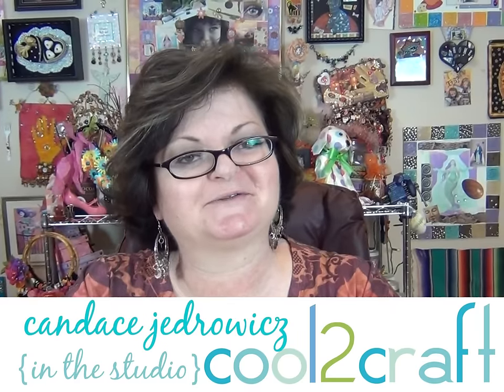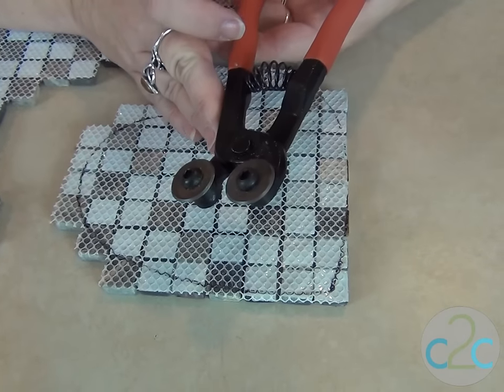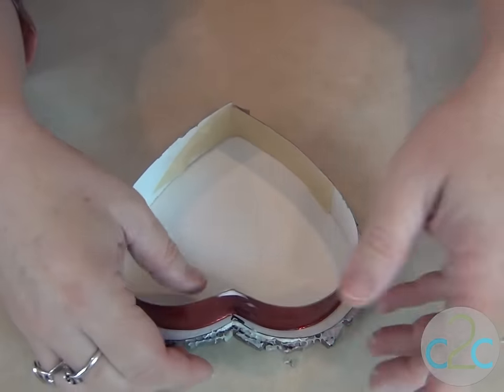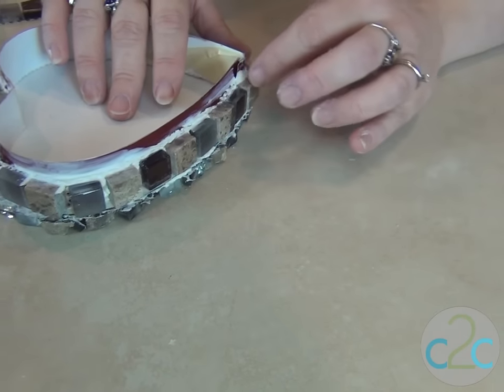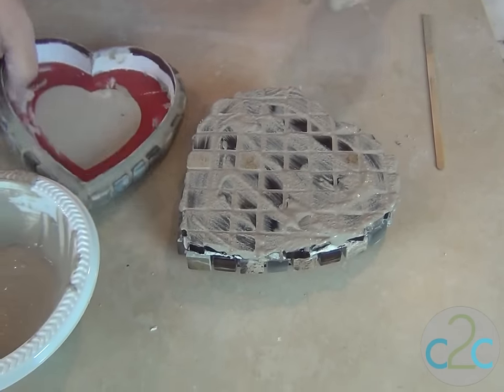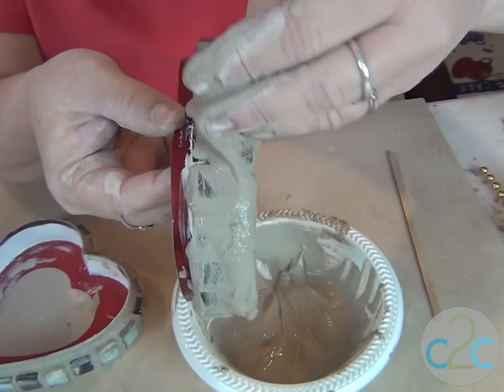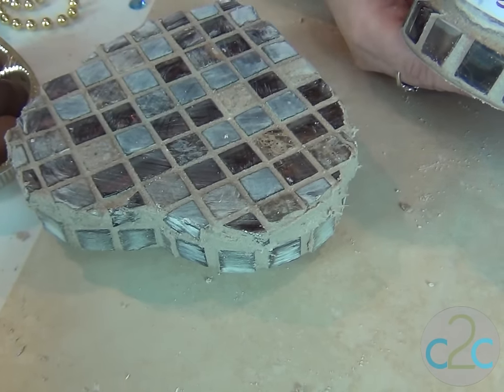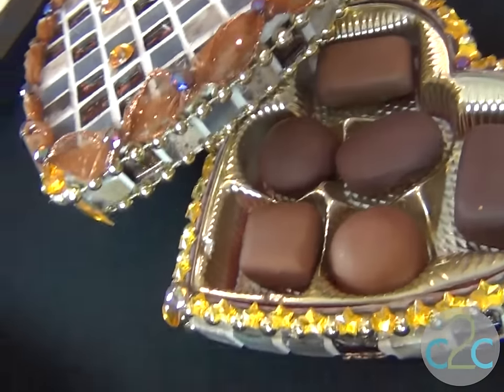How to Upcycle a Heart Candy Box with Mosaic Tiles by Candace Jedrowicz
In this video, Candace Jedrowicz brings new life to a heart shaped cardboard candy box by decorating it with mosaic tiles. Featured on Cool2Craft TV.